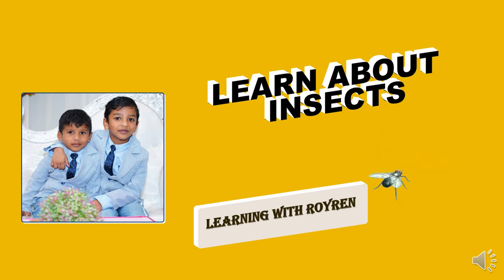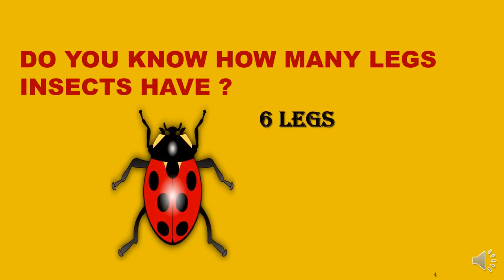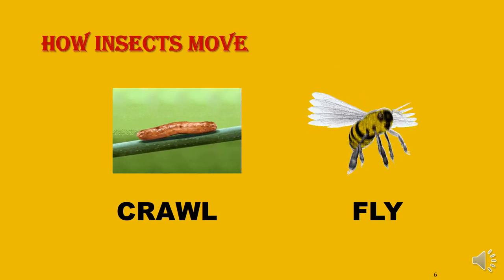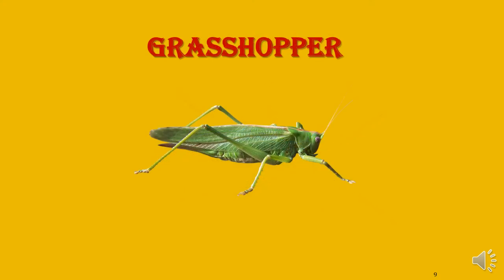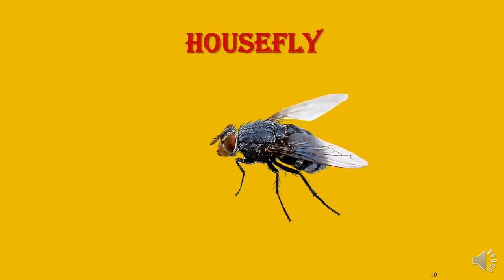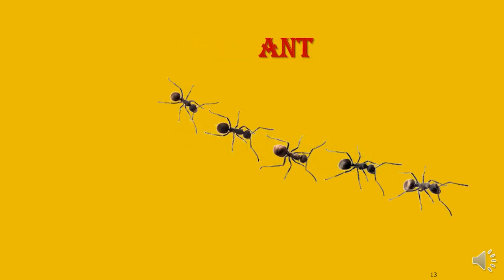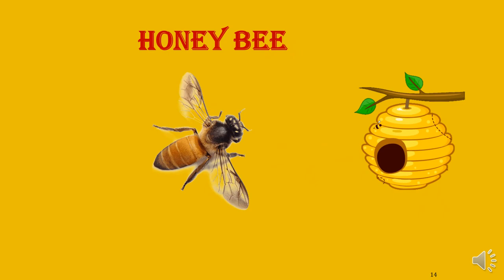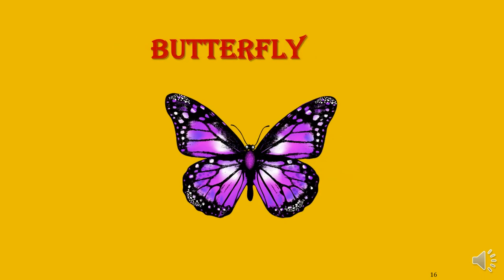Learn about Insect with Renoveen/Learning with RoyRen